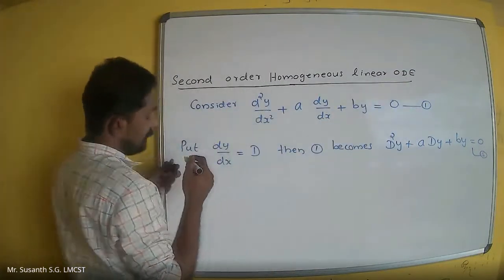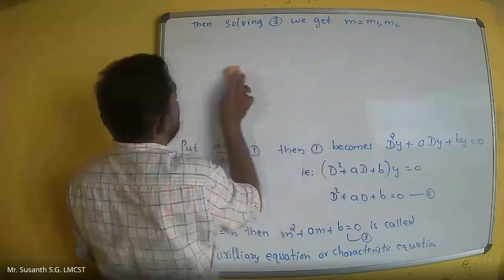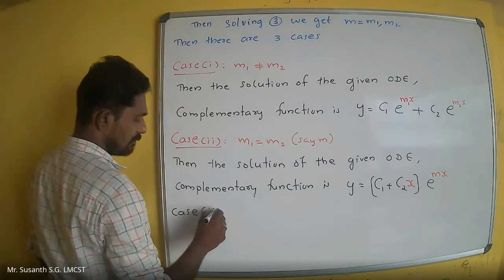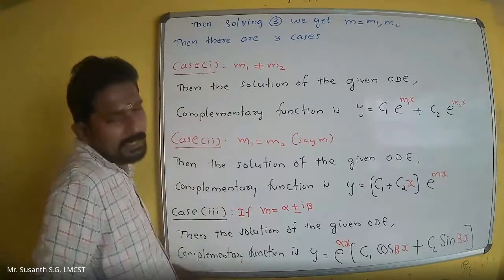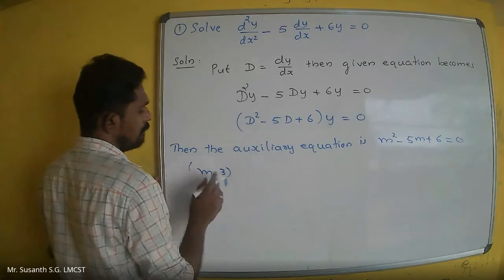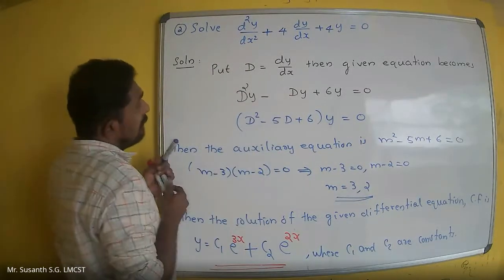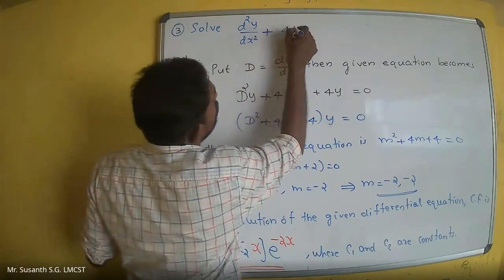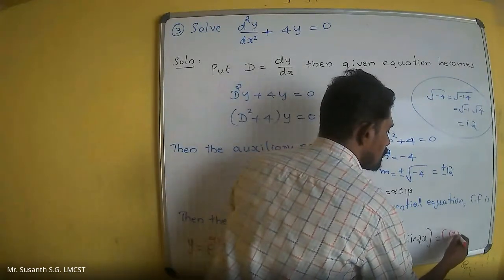Second order homogeneous Linear Ordinary Differential Equations